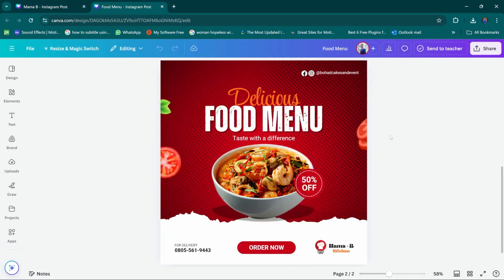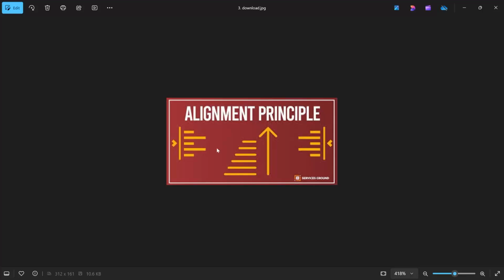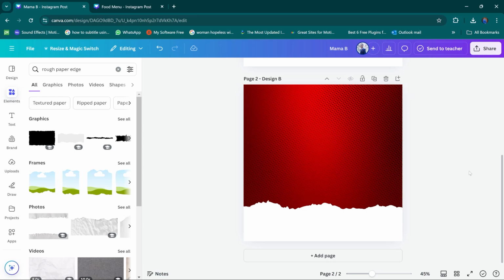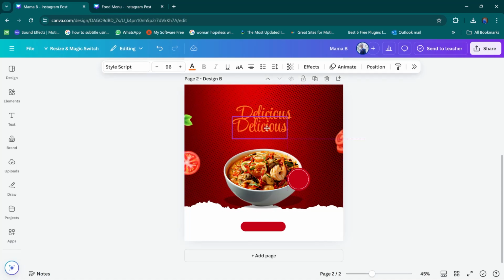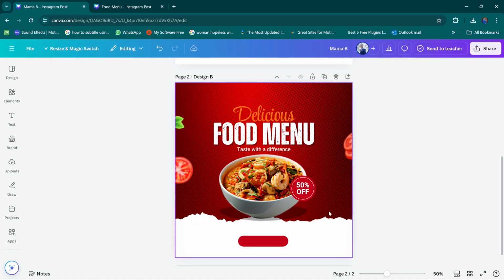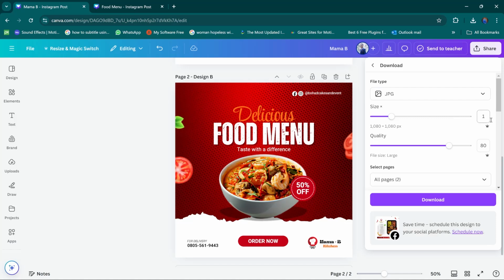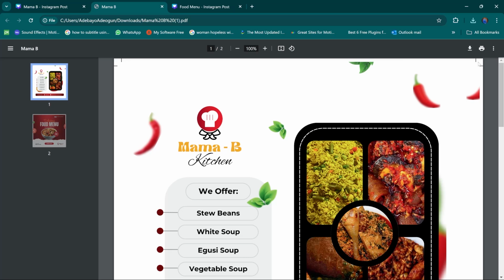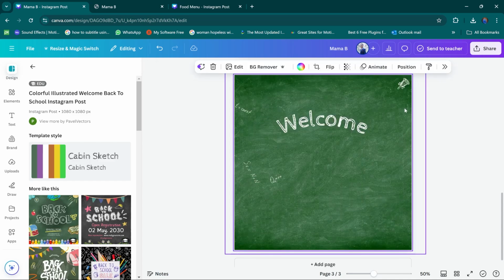Day 4 - Graphic Design| Canva_Design B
Intermediate Level on graphic design

Food Menu: Access this file directly on Canva as a template or public view

0:00 - Introduction
0:44 - Alignment and Arrangement in Design
4:46 - Design Guide
6:23 - Design Process
16:32 - Understanding export option in Design
18:39 - Exporting for Print in Design
22:28 - Working with Template in Design